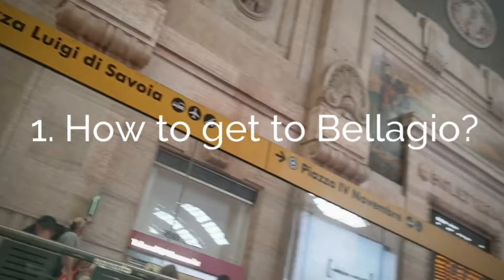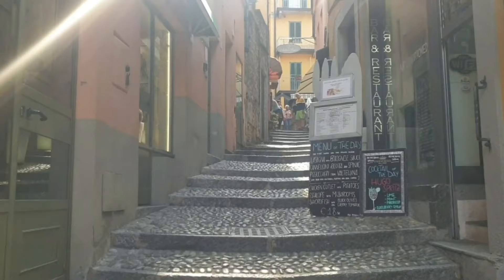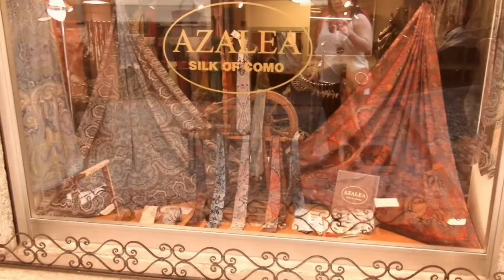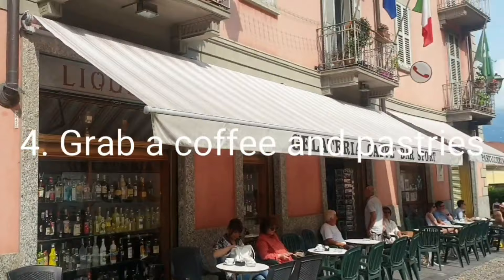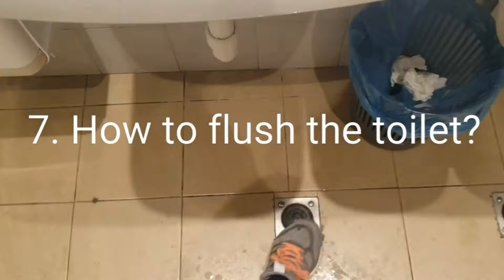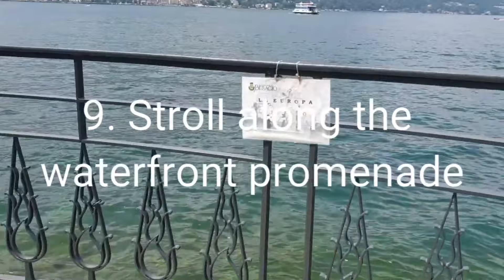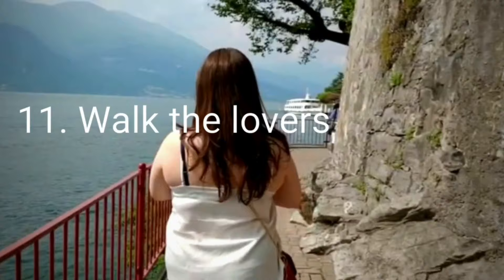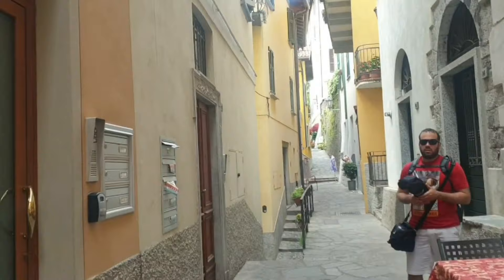What you can do in Bellagio and Varenna in Lake Como Italy in one day| Travel and food guide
Bellagio and Varenna in Lake Como - This video is a guide on what to do in Bellagio in Lake Como Italy.

Join me as I help you decide what to do, where to go, and where to eat in Bellagio travel guide. Plus a few things to do in Varenna towards the end, and this is all based from my personal experience when I visited.

**SKIP TO 57 SECS TO START THE GUIDE  TO BELLAGIO**
and check the comments for further tips!

FURTHER TIP:
1. You can go to Varenna instead of Como city!

PLACES THAT I DIDN'T MANAGE TO VISIT but you can:

Bellagio:

1. VILLA SERBELLONI & VILLA MELZI

2. Pescallo which is an old fishing village, aside from being a scenic place it is also great for water sports.

3. Take a boat trip around the area and find beaches

Varenna:

1. Gardens of Villa Monastero
ADDRESS
Viale Giovanni Polvani, 2, 23829 Varenna LC, Italy

2. Castello di Vezio
Climb up to this former fortress for great views and immerse yourself in history. It is open between March and November
ADDRESS
Via Del Castellano, 23828 Perledo LC, Italy

3. If you have more time, hike the Sentiero del Viandante trail.

Equipment:
Camera: Samsung S9 AND Asus
Gimbal: Dji Osmo